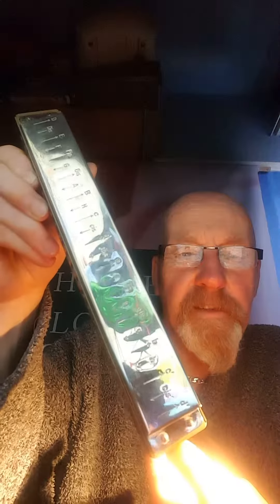Hohner polyphonia no7 harmonica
Bass mouth organ polyphonia no7